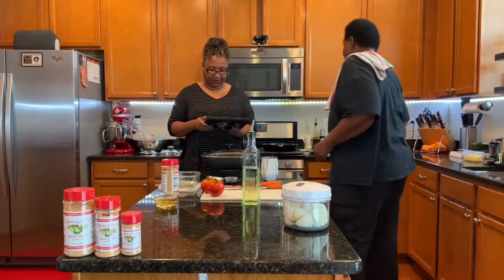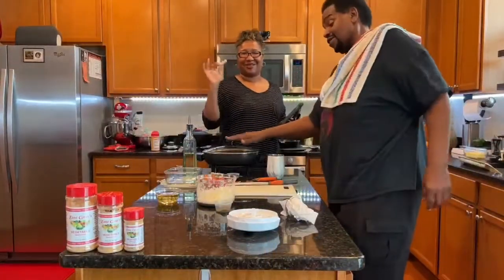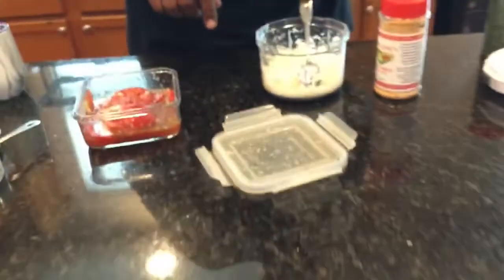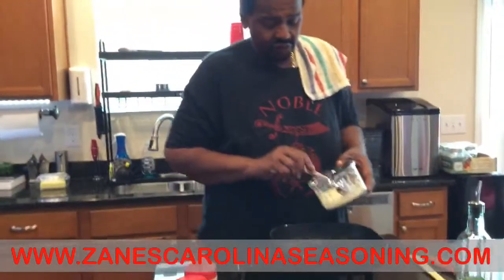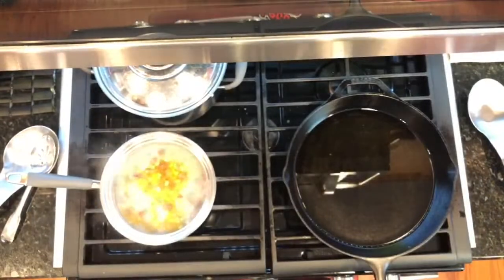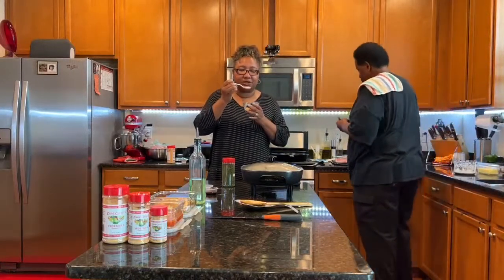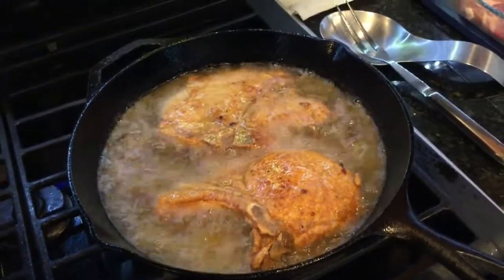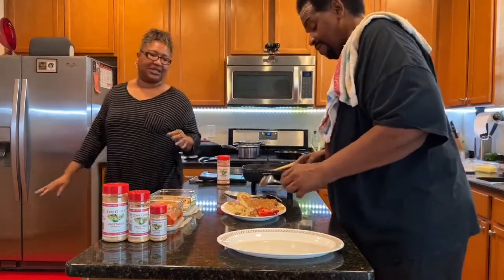Cooking With Cousin Zane 7/14/22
Smothered pork chops, speckled butter beans corn mix, mash potatoes, gravy & Zane Gray’s Vegetable Seasoning